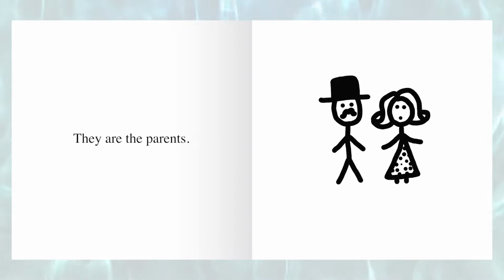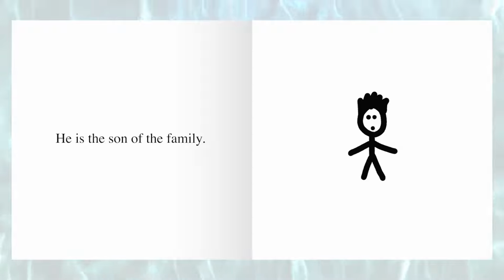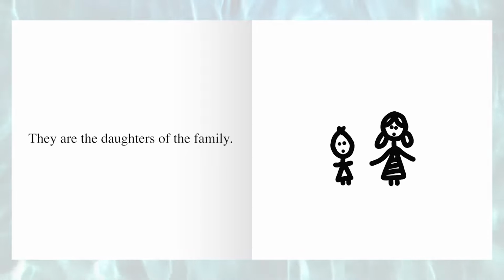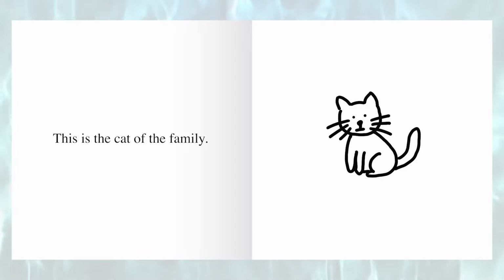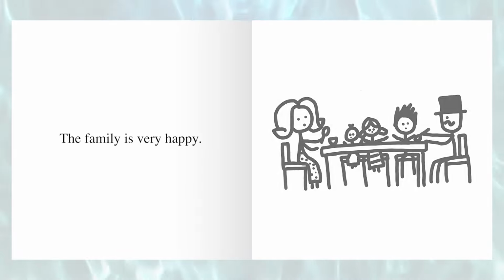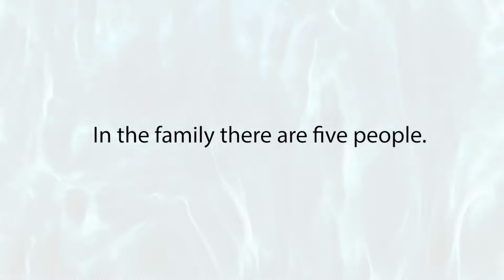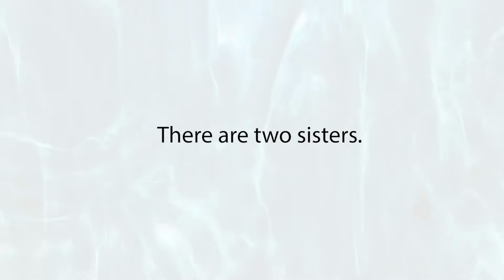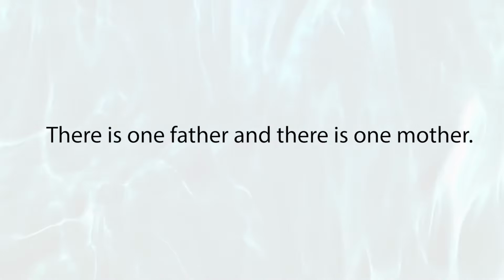English "Nature Method" l Unit 1 REVIEW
Are you learning English? Here is the modernized version of "English by the Nature Method" for English learners!

0:00 storybook reading
1:16 reading comprehension
2:17 key sentences
3:35 singular and plural

This method can help fix your English pronunciation and English grammar. It can also solidify your English foundation skills.

In this video, we do a complete review of the first unit.

This is a fresh update of the famous "Nature Method" developed in the 19th Century by Arthur Jensen. The "Nature Method" was a language-learning trend that became popular from the 1890s-1930s.

"The aim of the natural approach is to develop communicative skills, and it is primarily intended to be used with beginning learners. It is presented as a set of principles that can apply to a wide range of learners and teaching situations, and concrete objectives depend on the specific context in which it is used."

Please follow this channel for more language-learning English lessons!

Sound credits:
"Forest_9(traffic, cars, birds, leaves, trees)" by o_ciz
"Brook_3(water)" by o_ciz
"Tibetan Singing Bowl CERES with Birds Sounds" by kingkashif
"Night Crickets Back Porch" by hdfreema